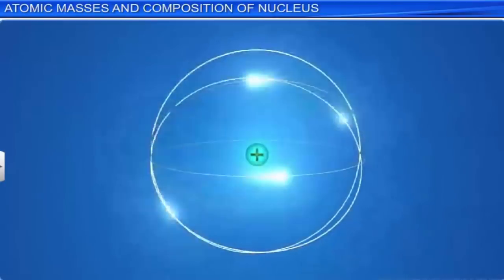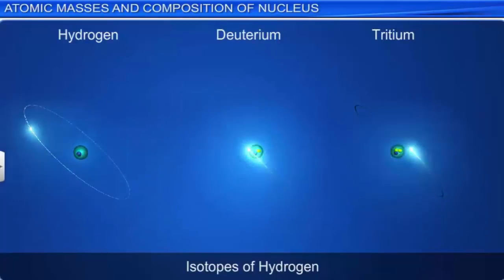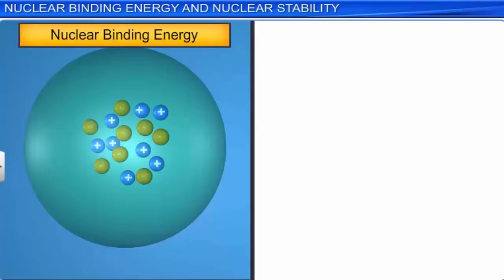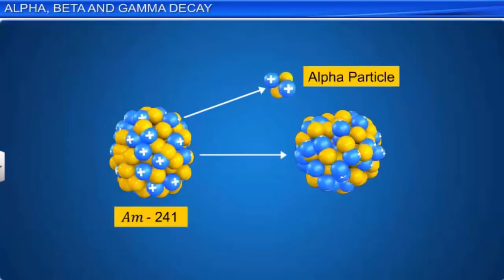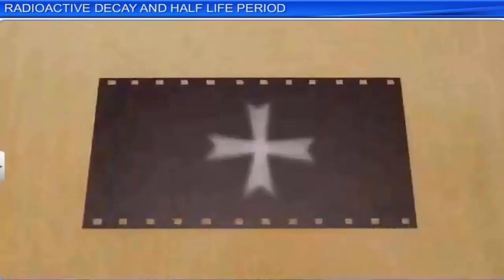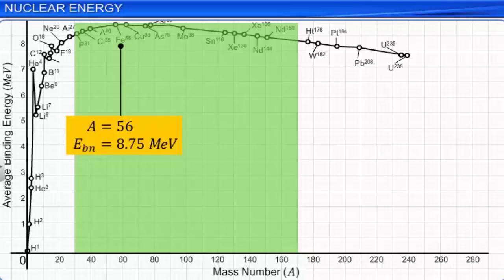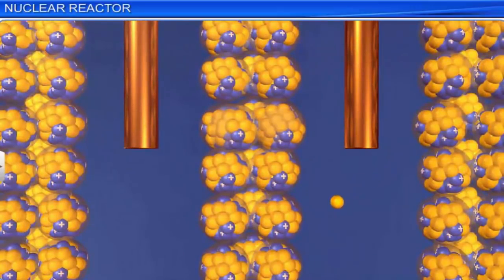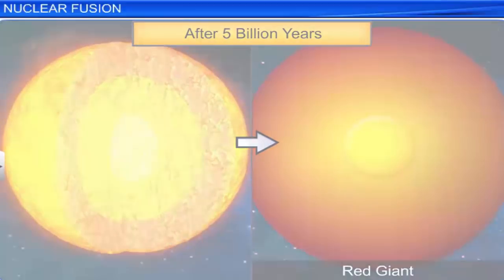CBSE Class 12 Physics 13 || Nuclei || Full Chapter || By Shiksha House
CBSE Class 12 Physics 13, Nuclei , Full Chapter by Shiksha House with explanation which is very interesting and easy to understand way of learning by Shiksha House. Shiksha House is an Education related Channel to teach CBSE, ICSE, NCERT and state board lessons. Shiksha House uploads videos of all Subjects of Secondary, Higher secondary Education. Shiksha House teaches in very interesting way with easy to understandable 3d Animated Video Lessons. For Physics 12